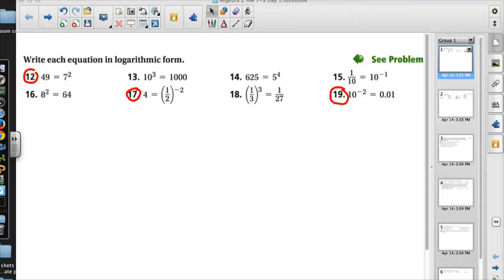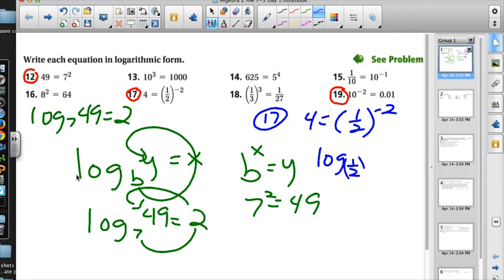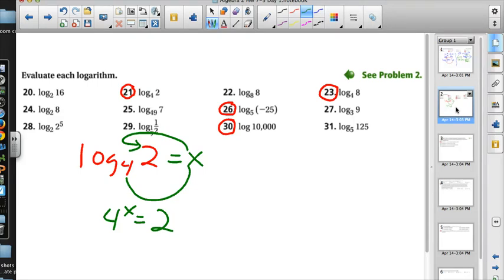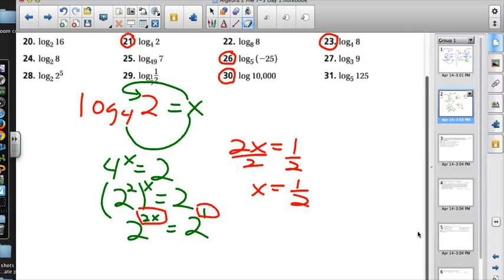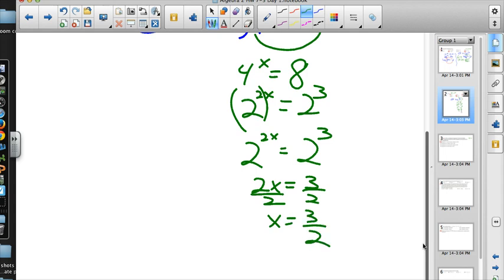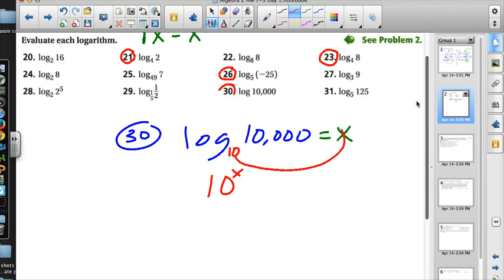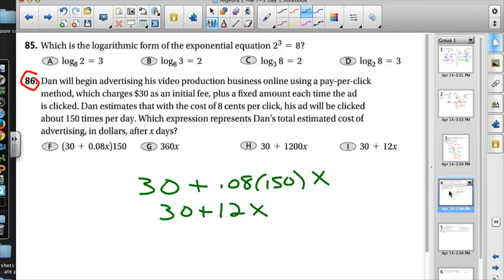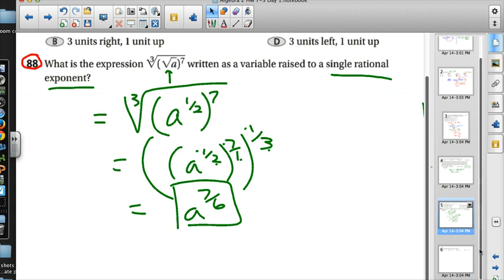Algebra 2 HW Section 7-3 Day 1